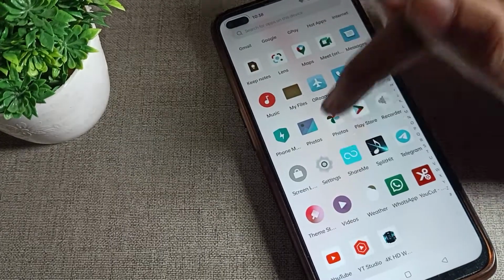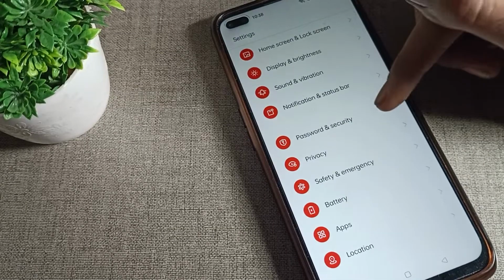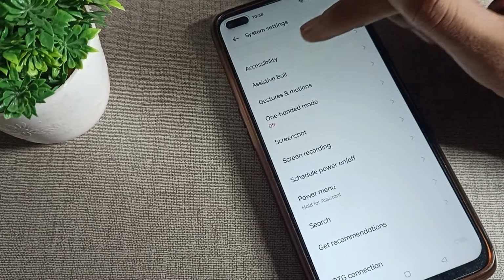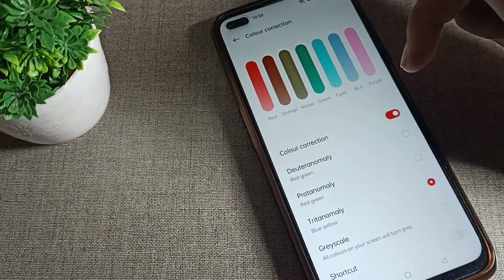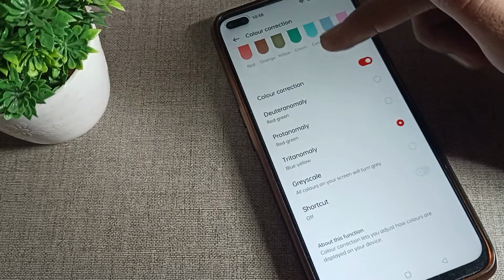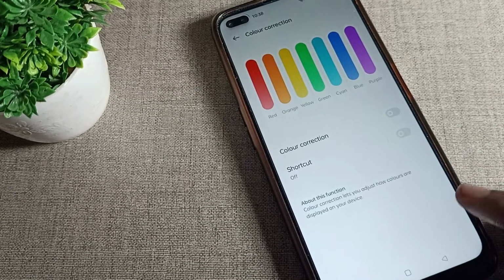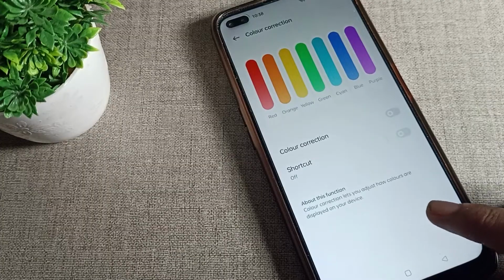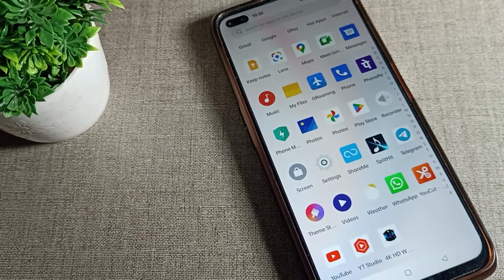Colour Correction Problem in realme x50 pro phone, how to solve colour correction problem